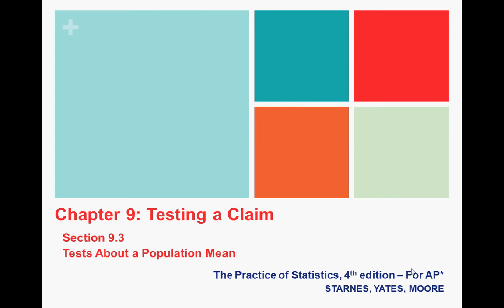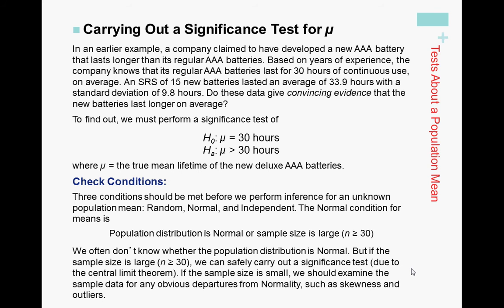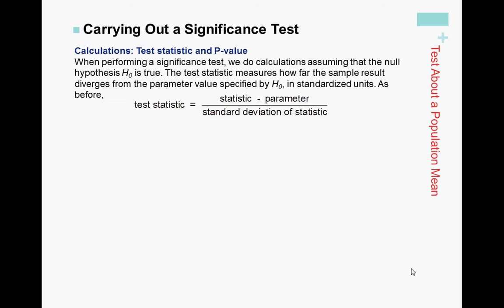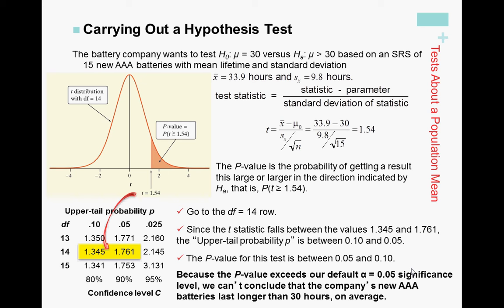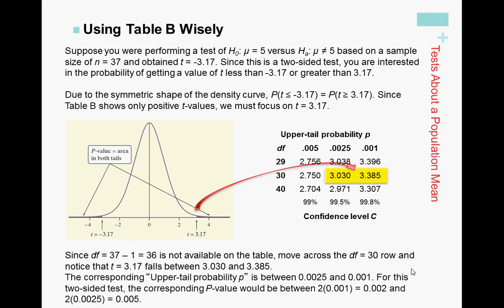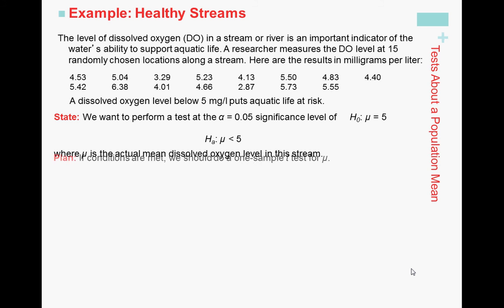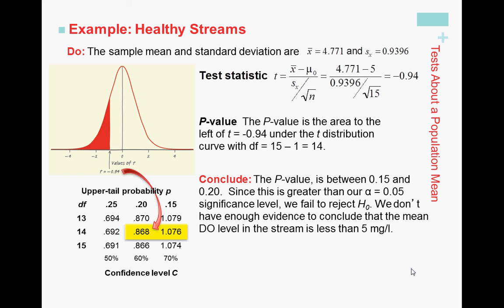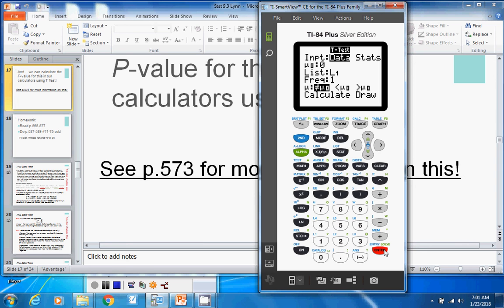AP Stat 9 3a